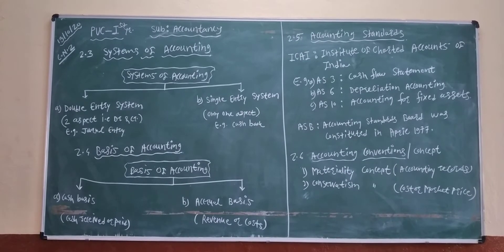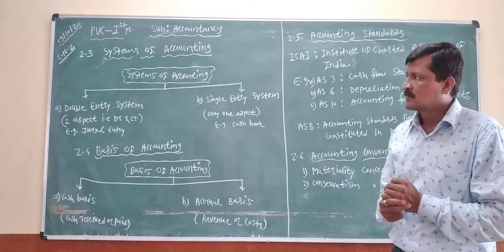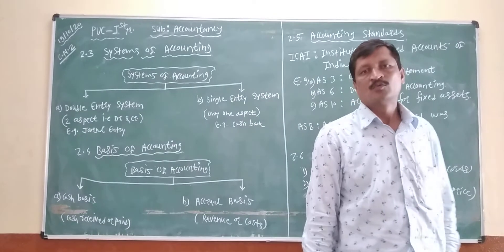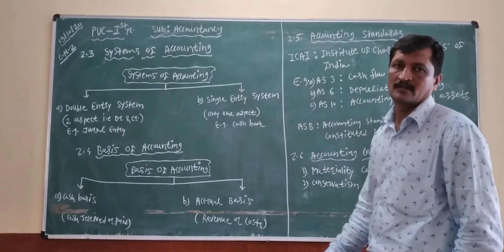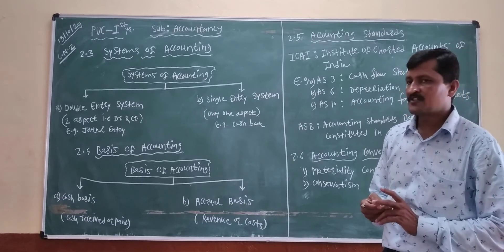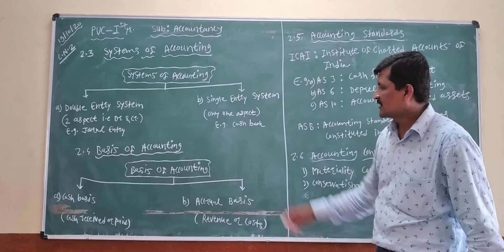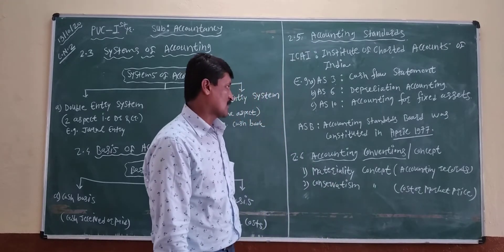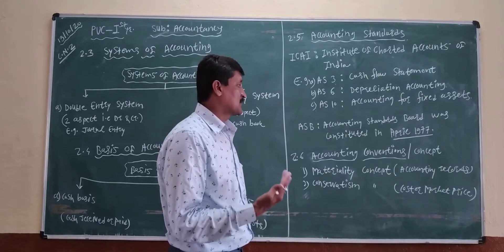Ramesh L Mali ( Accountancy) J A Comp. P U College Athani PUC - Ist yr. Com.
C. N. 2 ( systems of Accounting, Basis of Accountancy, Accounting Standards, Accounting Concepts )